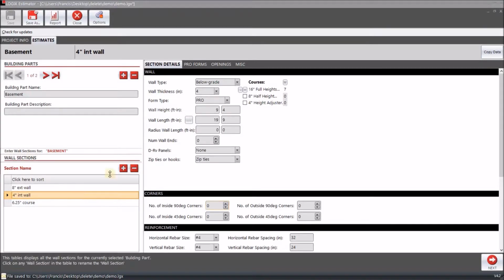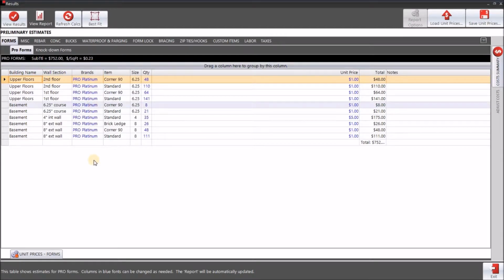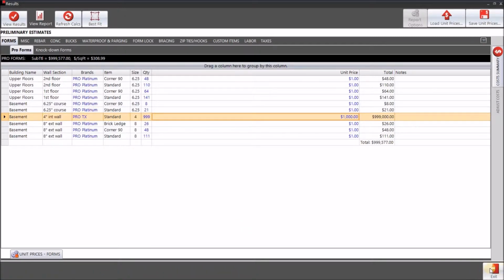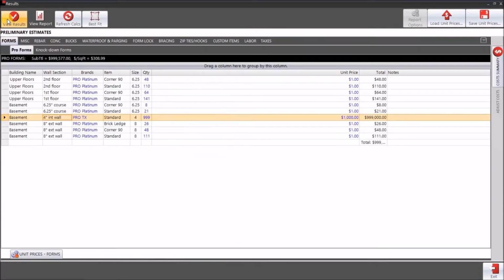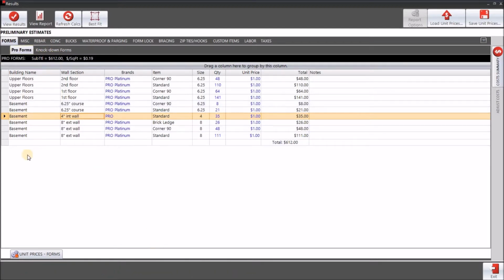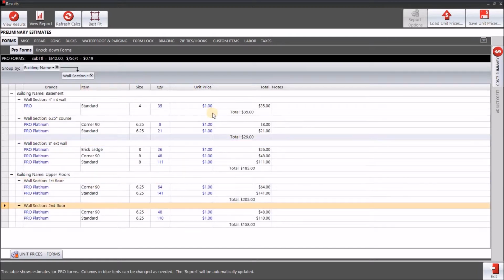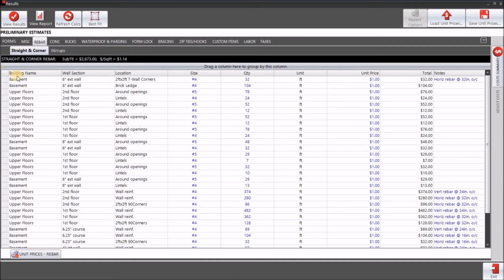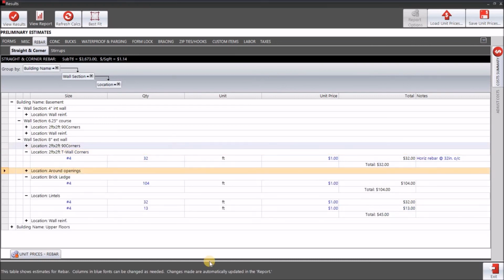Logix Estimator - Preliminary Estimates 3/9